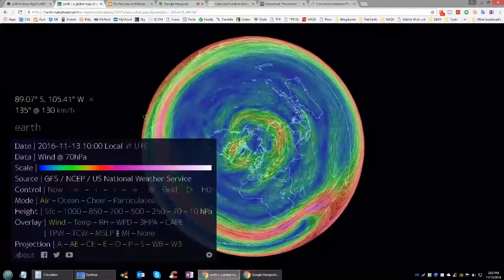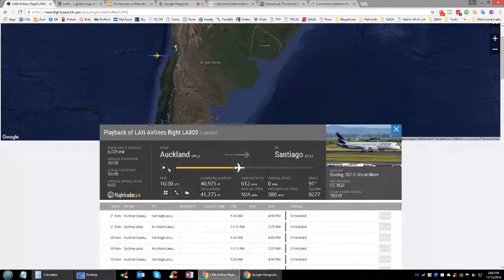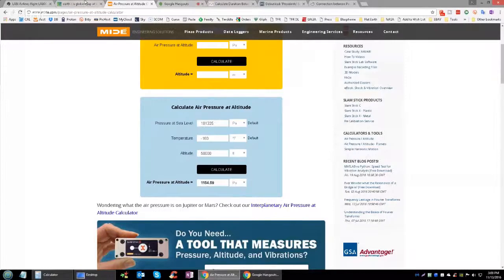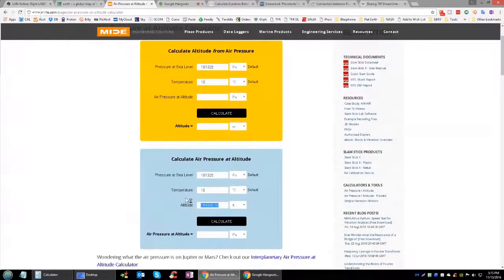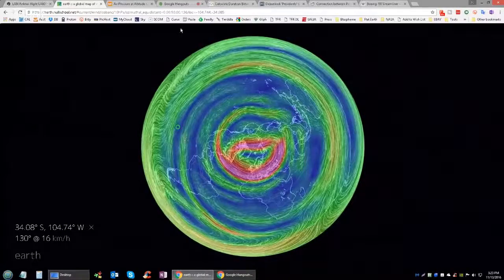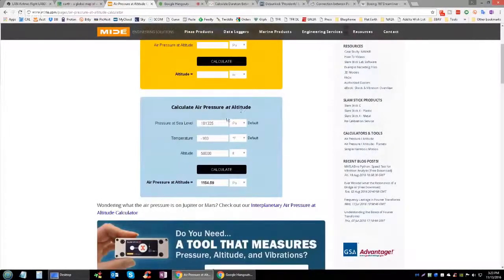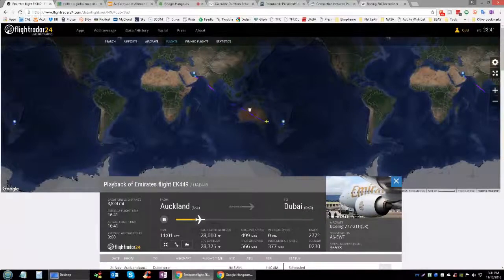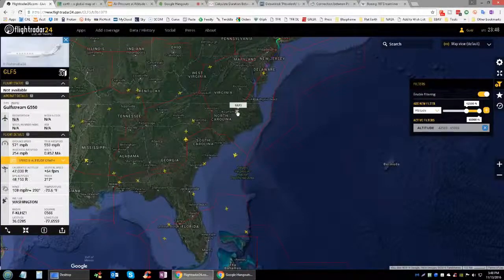Southern Flight Routes